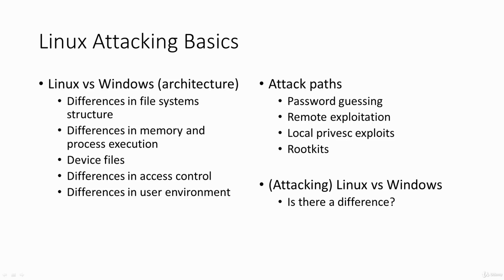The Complete Ethical Hacking Course! Udemy 29